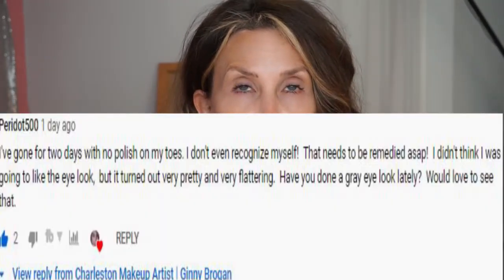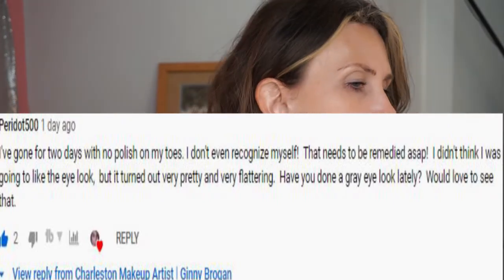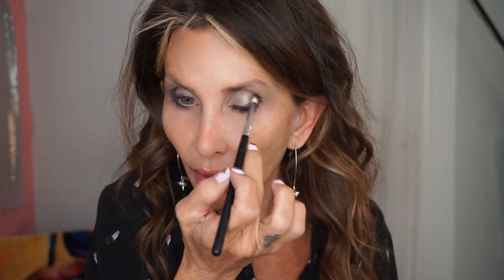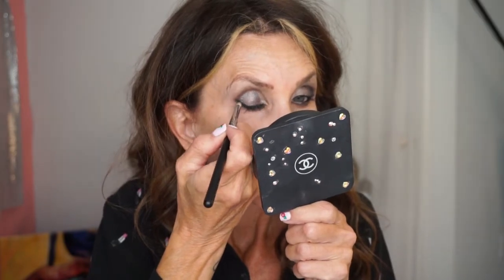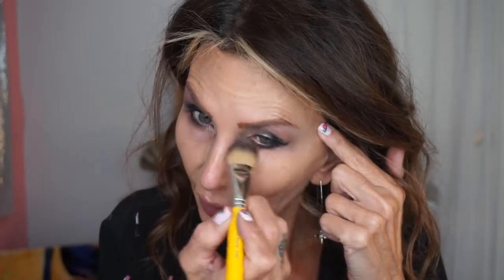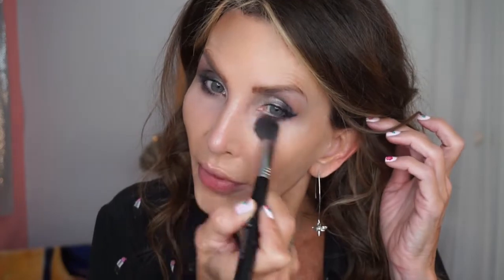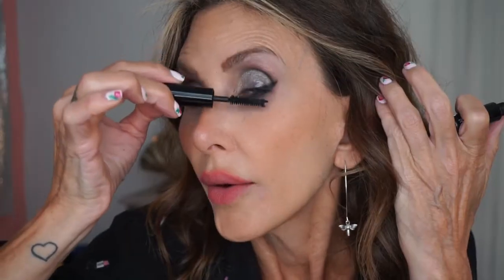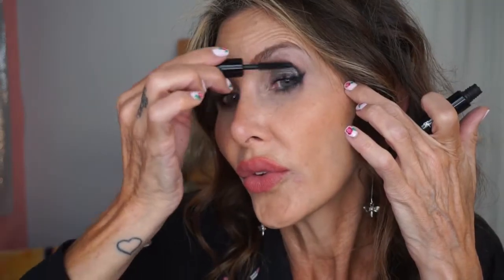Smokey Grey Eyeshadow Tutorial KatVonD Eyeshadow Charleston Makeup Artist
Smokey Grey shadow looks are not something I wear very often. But since my loyal subbie requested this look I was happy to oblige. Since I don't wear these colors often I had a limited selection. As you will see in this tutorial that when I went in the cooler direction the grey eye started to look less costumey on my complexion. Thank you again for your loyal support!
xoxo G

iT Cosmetics CC Eye

Super old KatVonD Palette Matte/Metal
also saw one on ebay

MAC Fathoms Deep

By Terry Hyaluronic Hydra- primer

Youngblood Mineral foundation

Fenty Coco Naughty
~linking Fenty's website! Better selection!

Chanel Universal Powder

Caudalie Skin Elixir

Fenty Highlight in Sand Castle
~I recommend mean money husla baby

NARS Dolce Vita Velvet Matte Lip Pencil

SIGMA PRODUCTS I USED ALL THE TIME
Warm Neutrals Palette Vol. 2
brow products
Sigma Brow Powder Duo
SIGMA BRUSHES I USE ON THE REGULAR:
E54 Medium Sweeper brush
E21  Great for applying pigment to bottom lash line